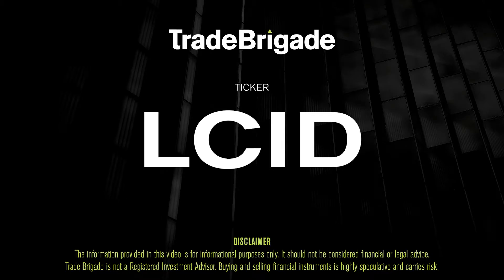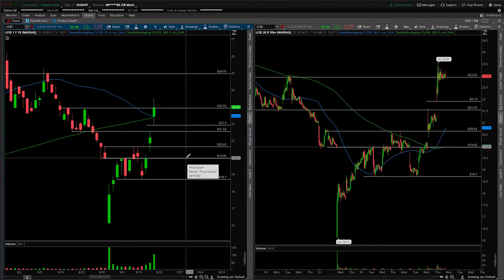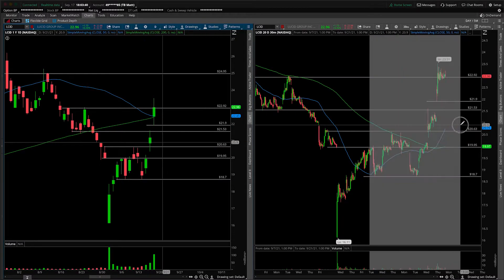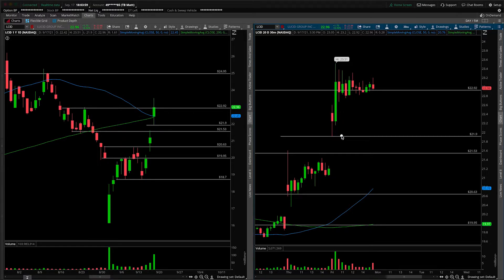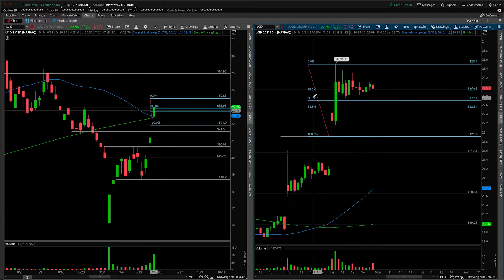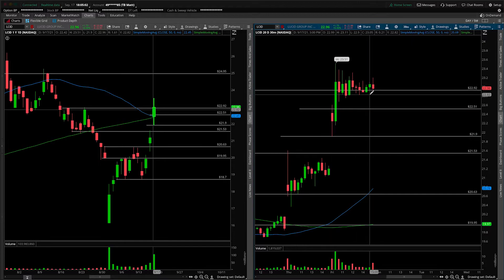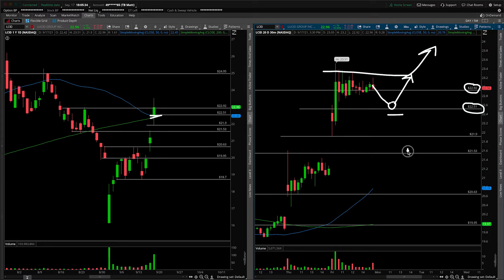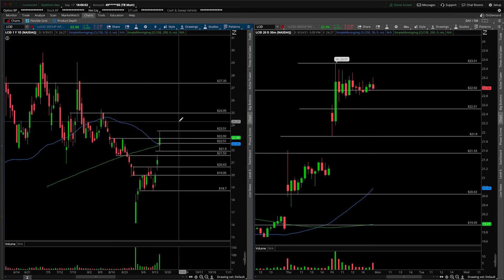LCID (Lucid Group) Stock Technical Analysis | 9/17/21